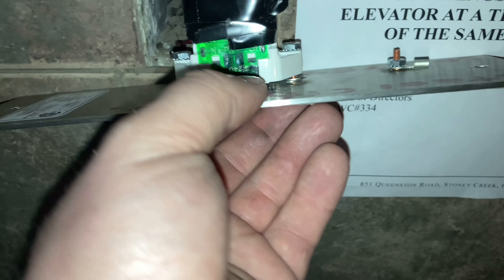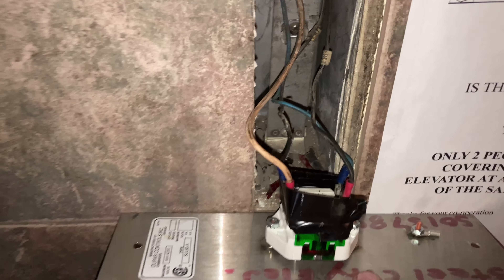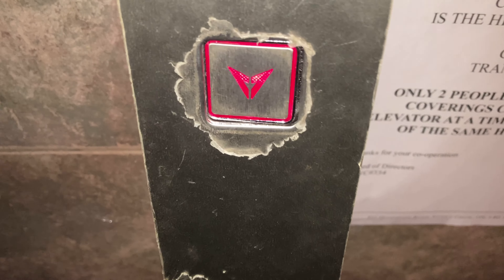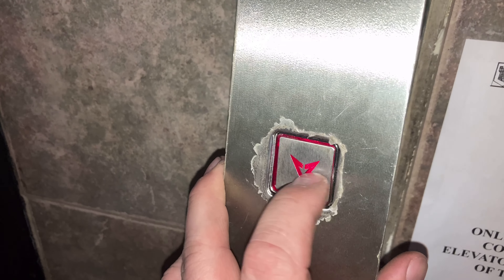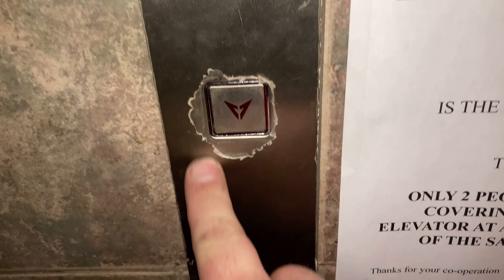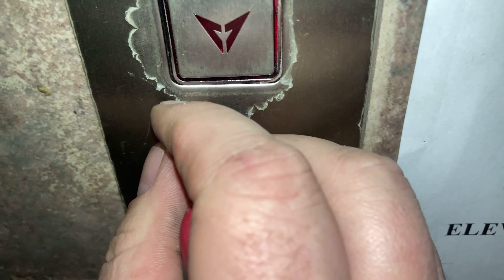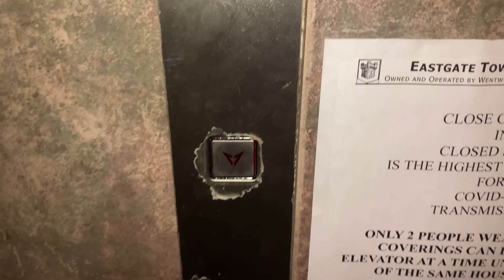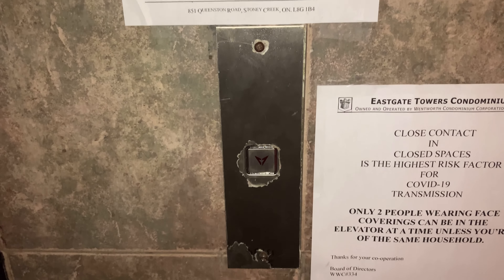Short Button Video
Just something I found while I was at a building for a routine maintenance inspection. I have never seen the protective film so hard to remove but this most likely has been sitting around for awhile. As I mentioned in the video I believe this building is getting a full Galaxy mod in a couple months. Hope you enjoy the video.

Cheers

Mike